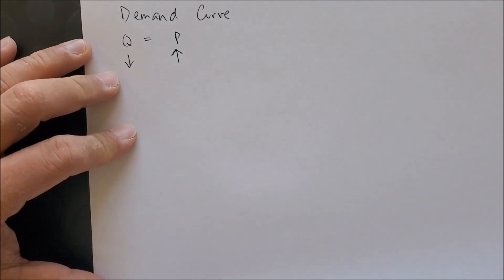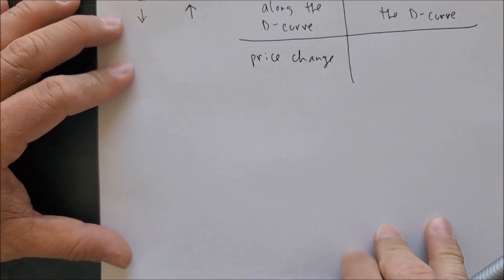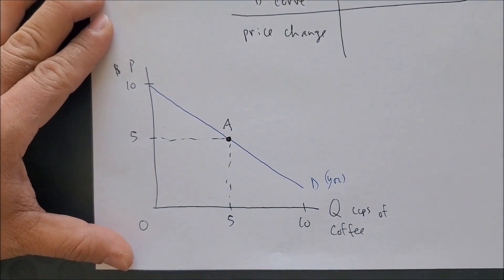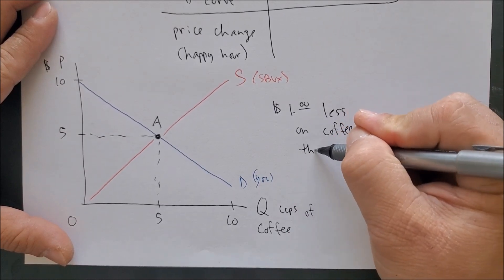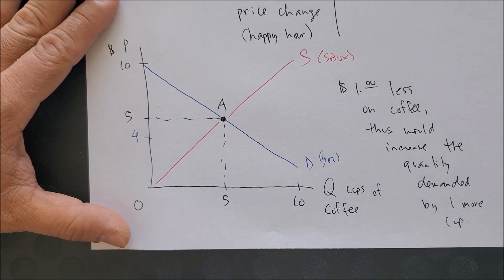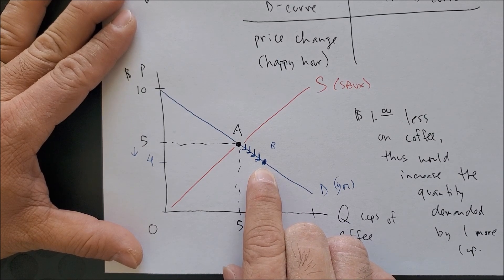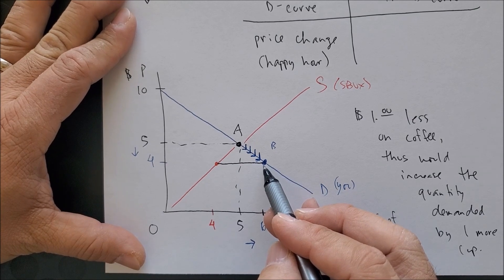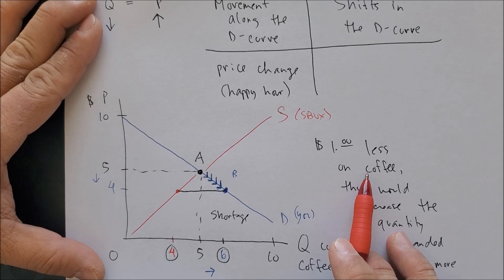Demand Curve Part 1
We will discuss how a price change affects the demand curve leading to a market failure.